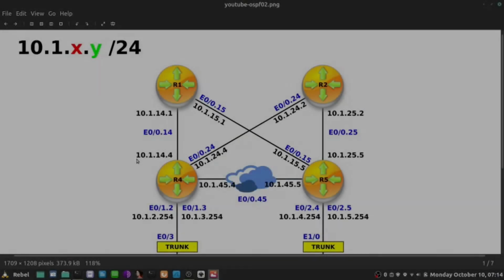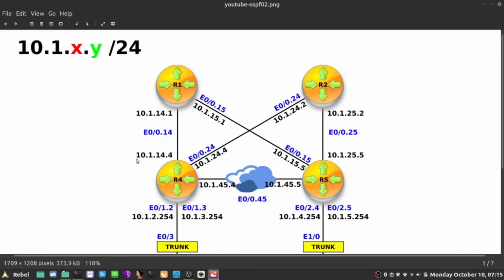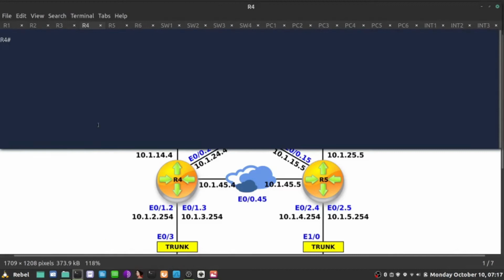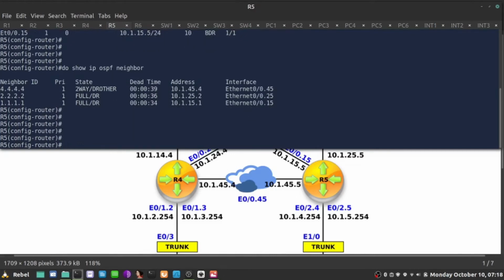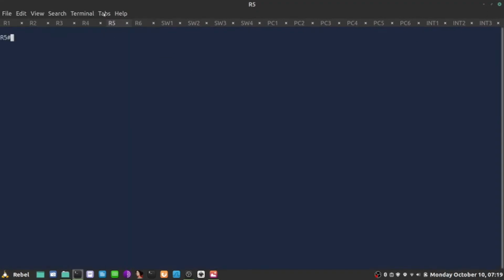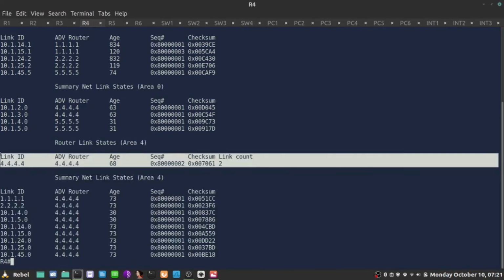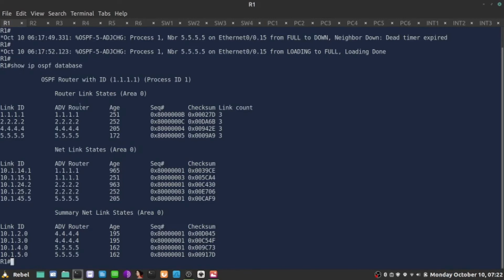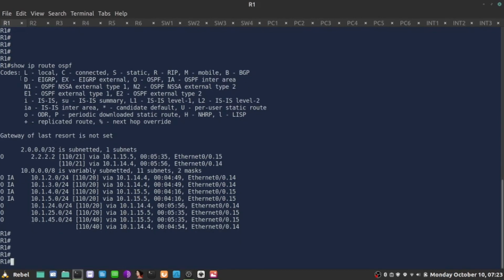40 - OSPF Deep Dive: Multi-Area OSPF